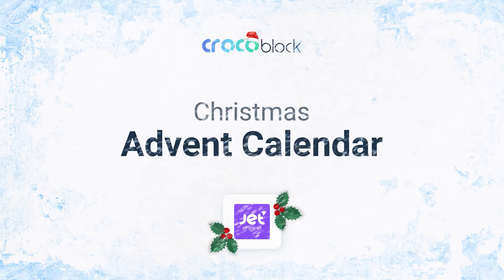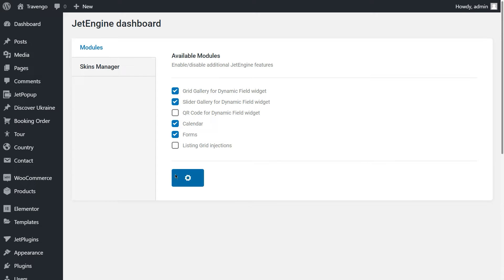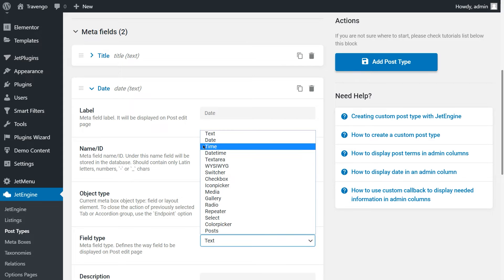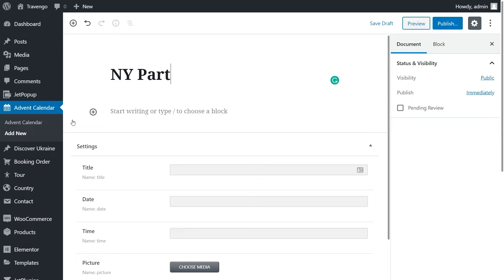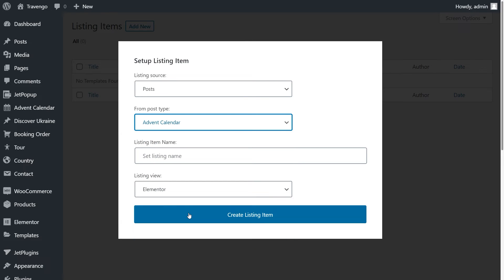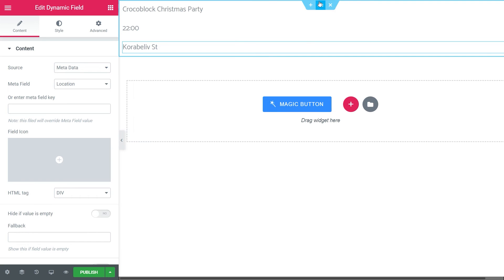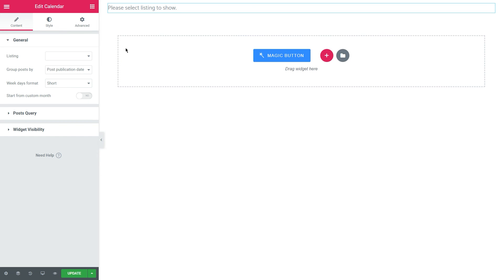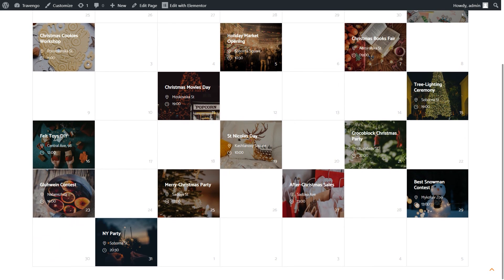How to create Elementor event calendar | JetEngine plugin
Find out how to create Elementor event calendar with the help of the JetEngine plugin.

As Christmas mood is everywhere, we’ll create a festive 🎄Advent calendar🎄 as an example. To make it real, we’ll need 4 ingredients:

❄️ Sweet JetEngine plugin
❄️ Fancy calendar listing
❄️ Spicy Calendar widget
❄️ Dash of Style settings

Let’s go!